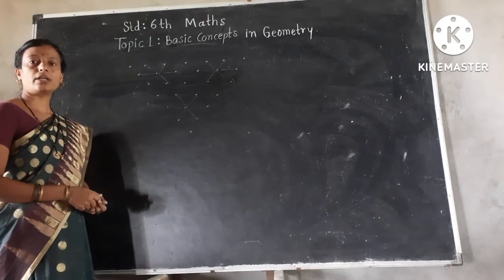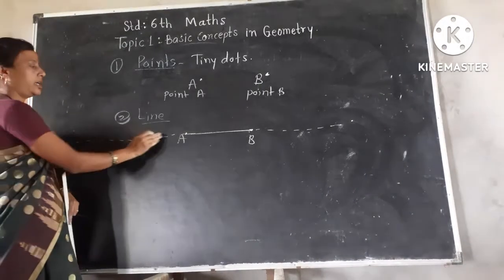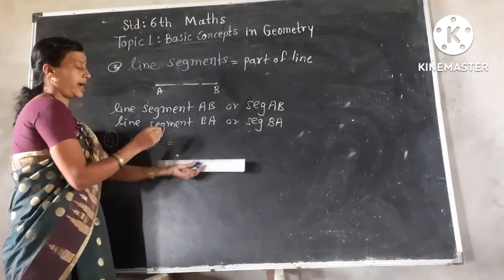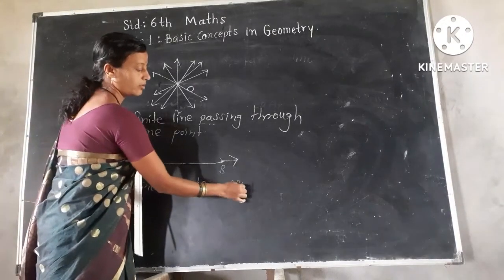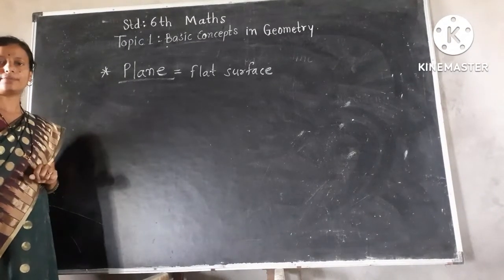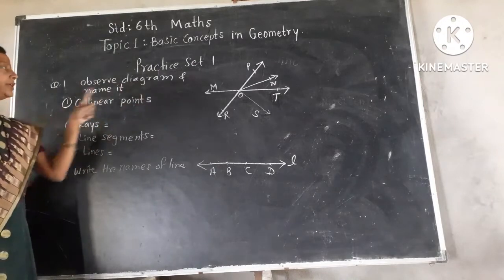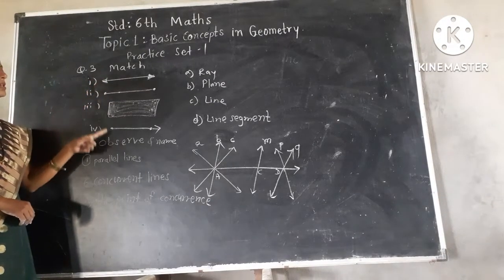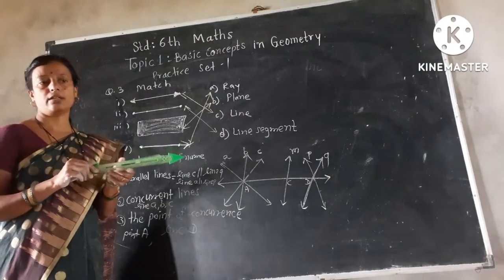3 July 2022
6th  semi maths/topic 1/Basic concepts in geometry/Maharashtra state board